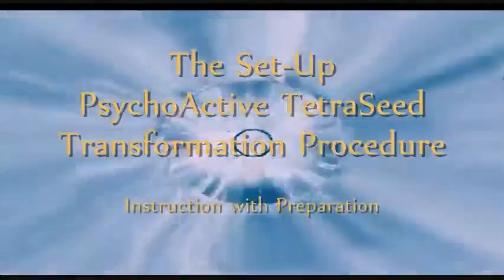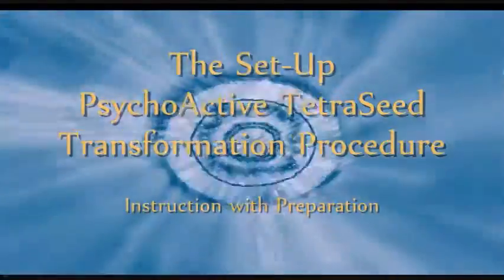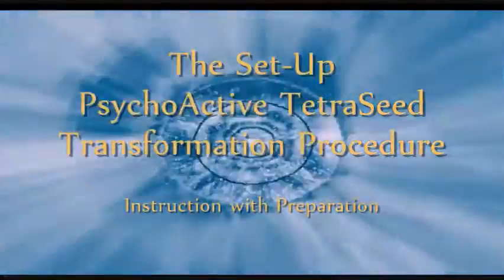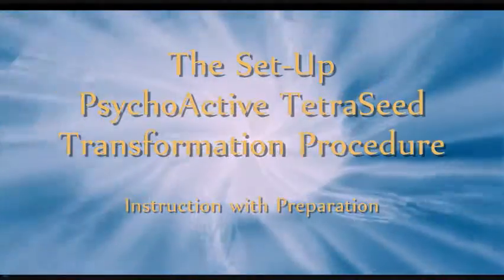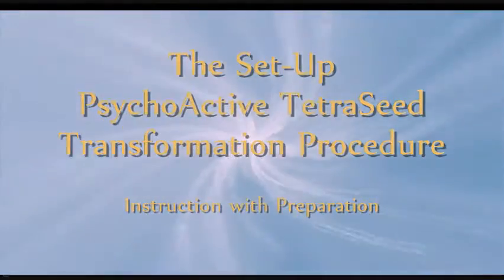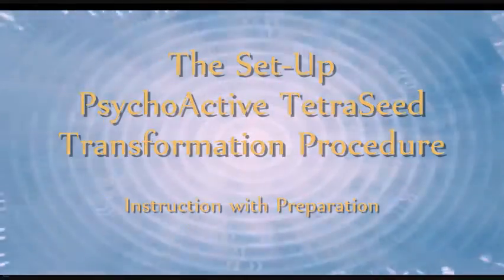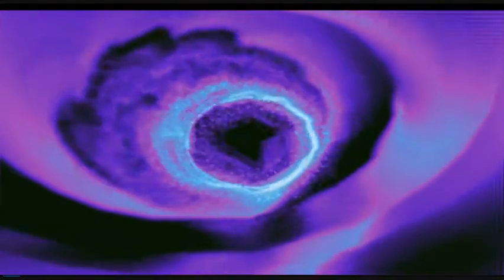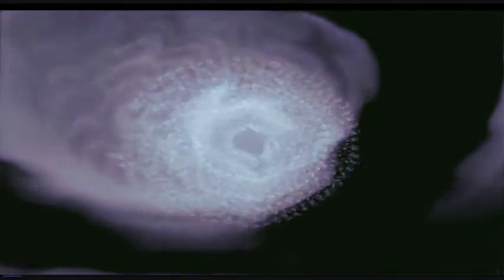The Set Up PsychoActive TetraSeed Transformation Procedure | Basic Instruction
Lawrence Gold Somatics | 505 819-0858

Use The Set-Up TetraSeed Transforrmation procedure to
: focus attention
: surface memory
: clarify intention
: open to imagination

People who do the procedures, The Gold Key Release, The Middle-Way Memory Matrix Ritual, or other TetraSeed Transformation procedures, us The Set-Up as preparation to make the going easier, faster, and more effective.

Effects are cumulative and produce "The MIAMI Effect". (YouTube search term)

somatic education
intelligent-self empowerment
personal development
psychoactive procedures